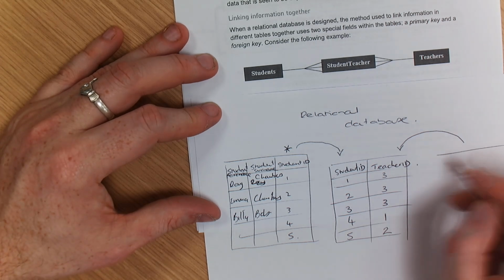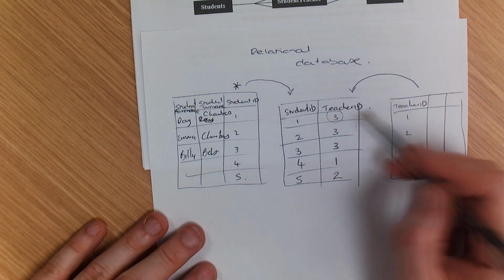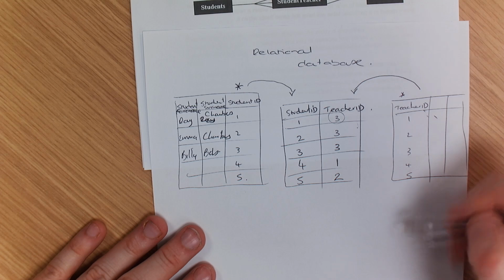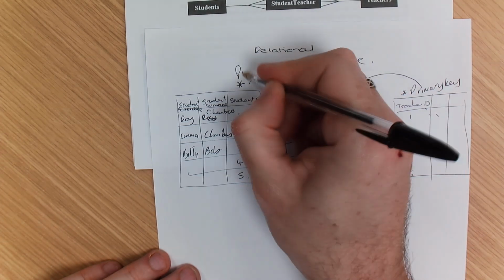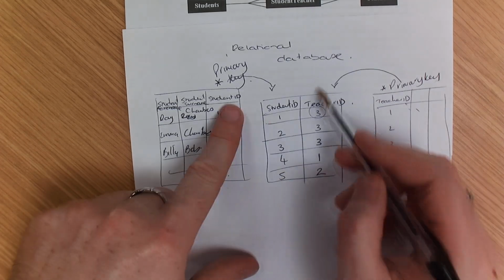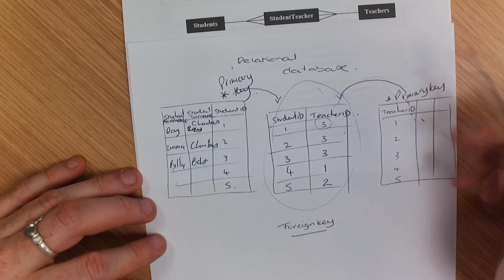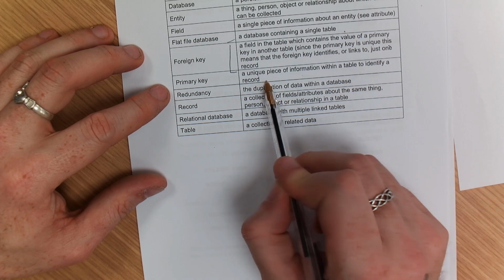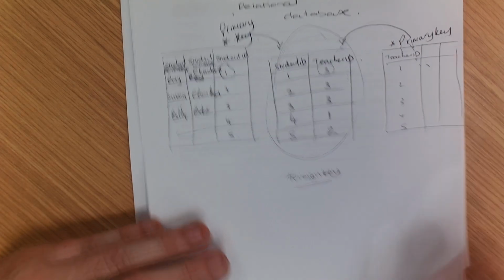AQA Computer Science - Databases - Guidance - SQL (Part 1)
Support on understanding Computer Science from the AQA Specification.